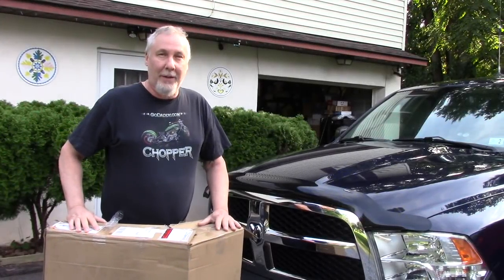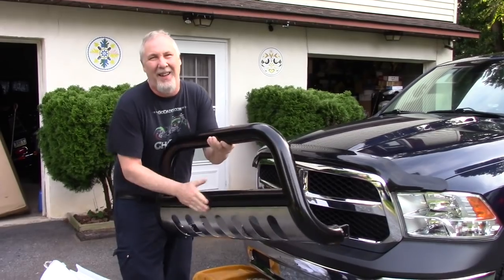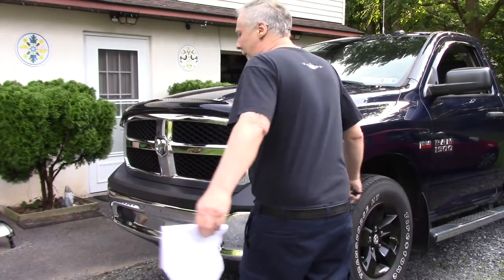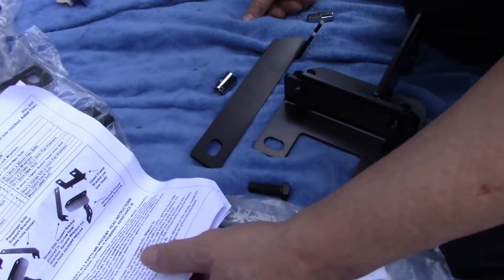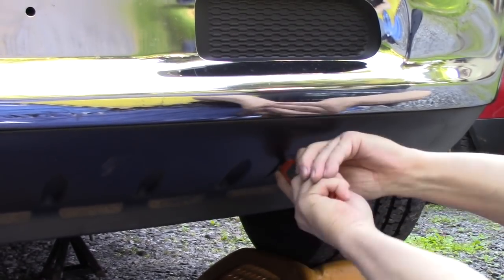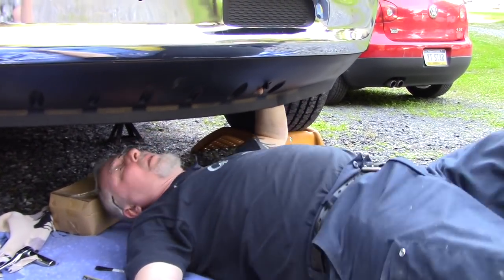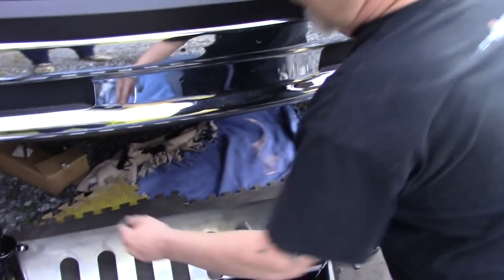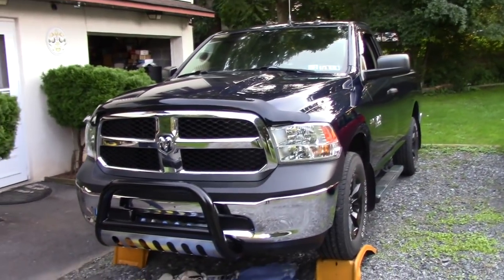Ram Bull Bar Install without Removing Splash Guard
2013 Ram 1500 Tough Guard Bull Bar Installation. How to cut through Valence , Splash guard for Easier Install.

Send Mail To:
Rick Mammana